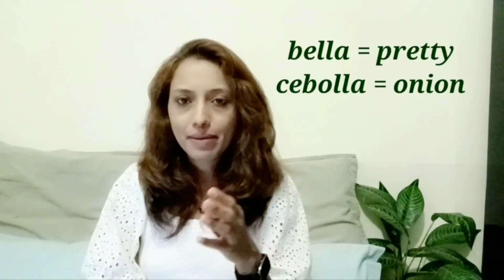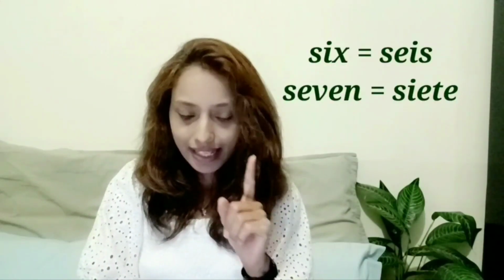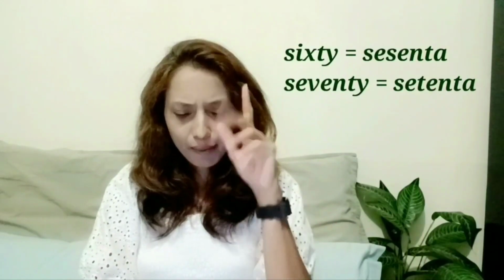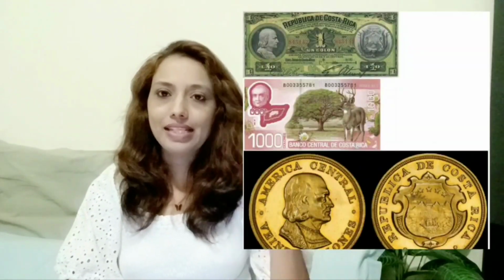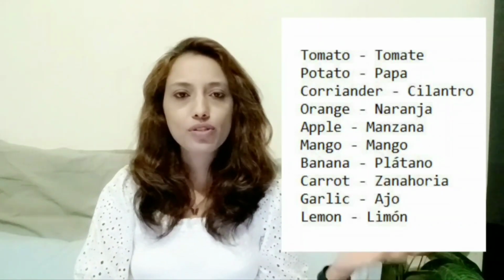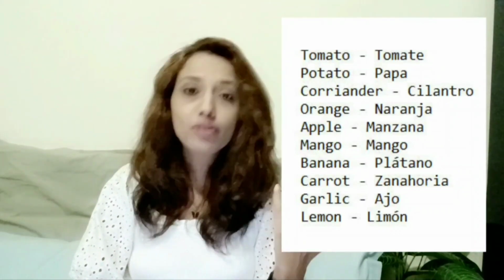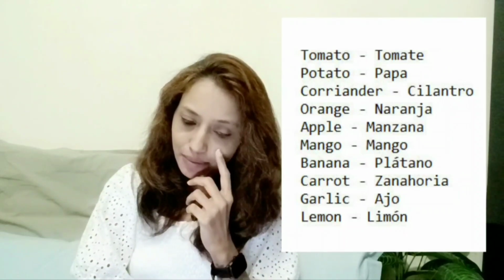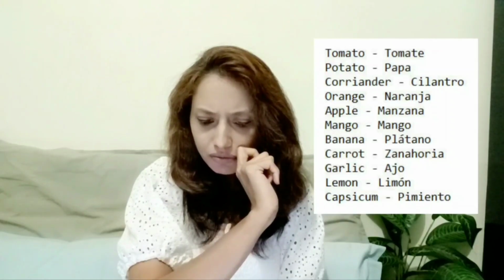Why? & How? I learnt Español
Learnt Spanish as the first step in Latin America. A sudden opportunity knocked on my door and I had to fly to the wonderlands Panama and Costa Rica in 2015 ... This led me to learn a new international language Spanish..

With Love
Dhruti